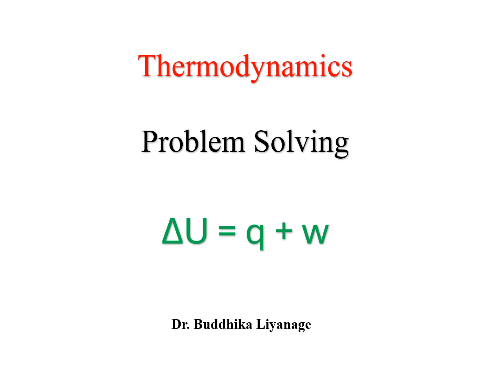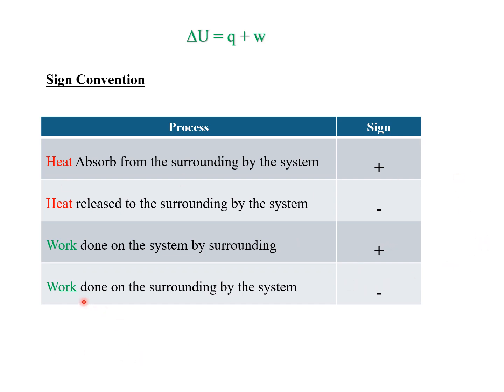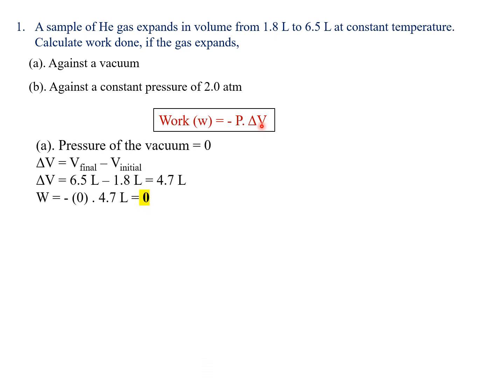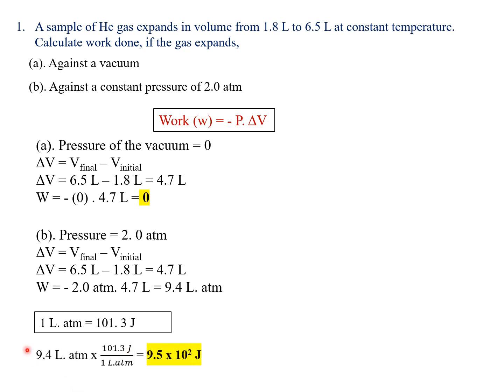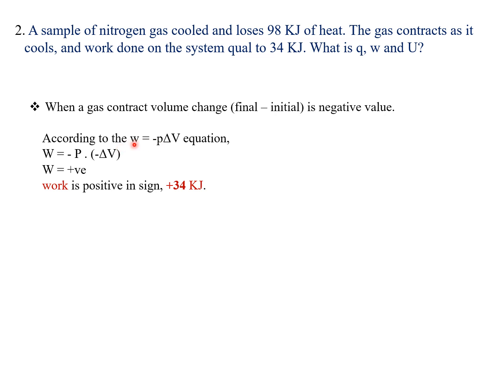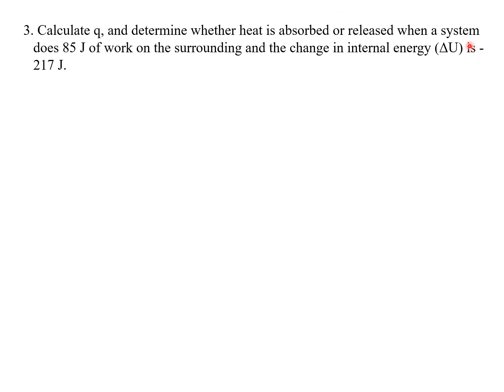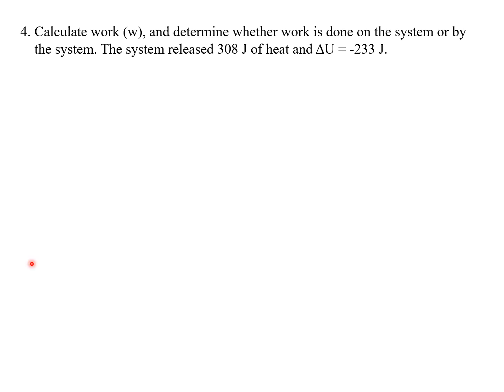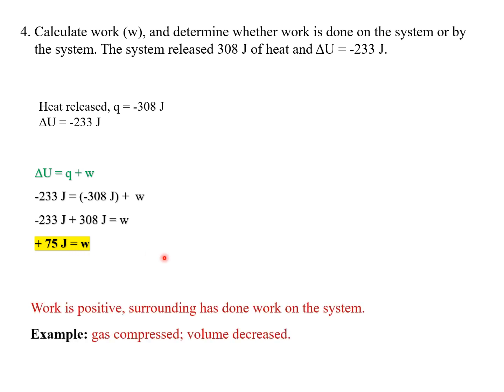Thermodynamics First Law - Problem Solving.